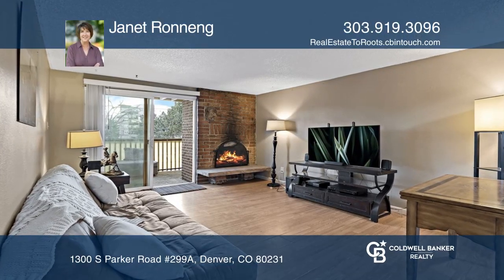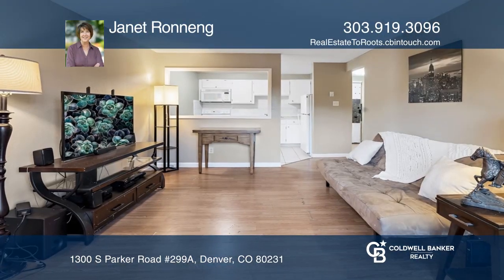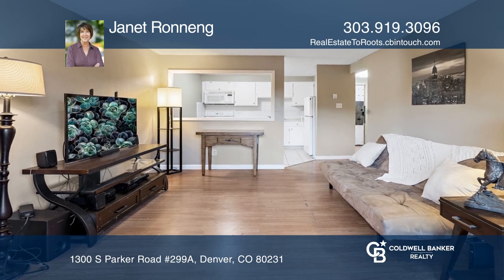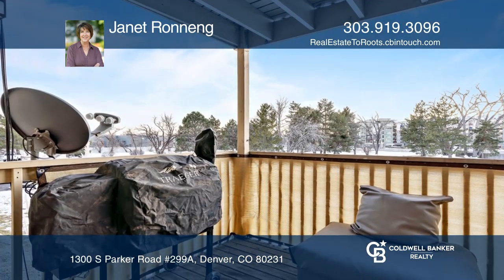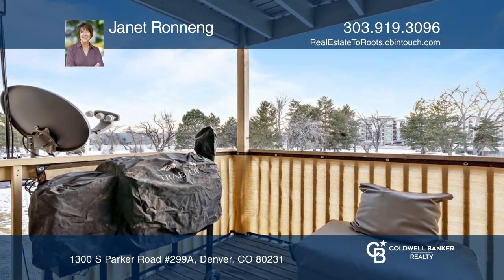Janet Ronneng presents 1300 S Parker Road 299A Denver, CO | ColdwellBankerHomes.com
1300 S Parker Road 299A, Denver, CO

A great condo at a great price. Perfect for a first time home buyer or investor. This cozy one bedroom condo features a wood burning fireplace, a balcony to enjoy the beautiful Colorado sunsets, solid surface counters, and a fresh coat of paint. The HOA dues include indoor and outdoor pools, a spa,